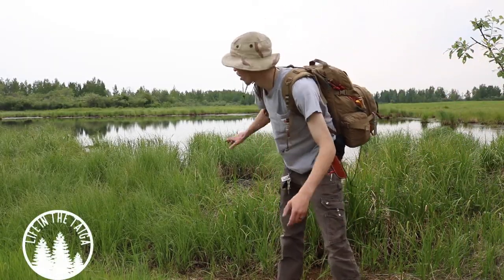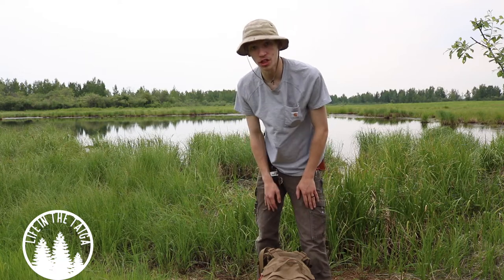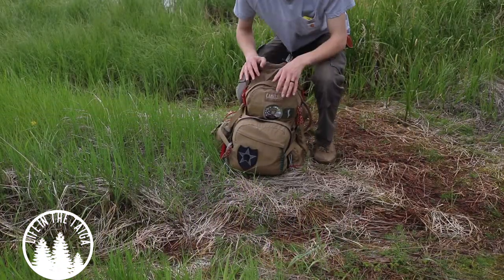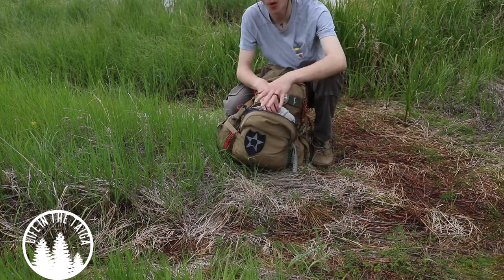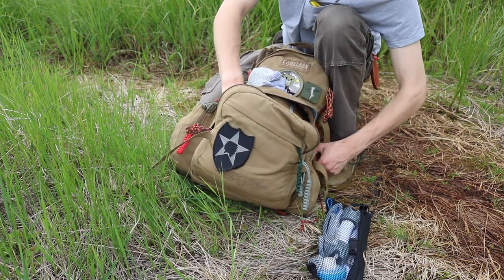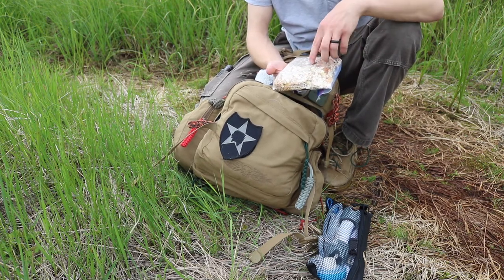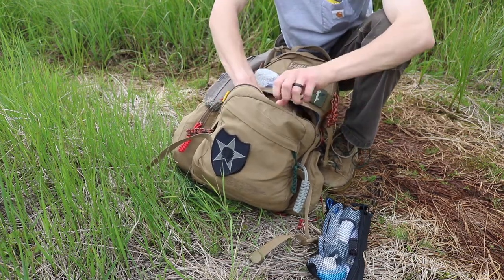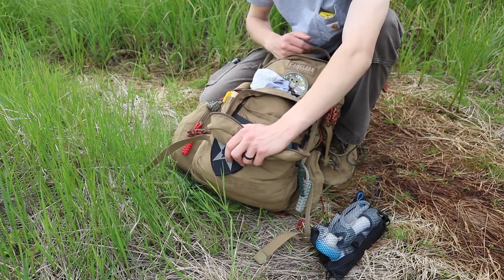What Food I Carry for Bushcraft/Outdoor Adventures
In this video, I cover the food parcels I take with me when I am out adventuring, I also discuss why I like these options and what makes them a preferable food to carry for bushcraft, hiking, hunting, survival, and overall outdoor adventures.

Containers:
Kits: